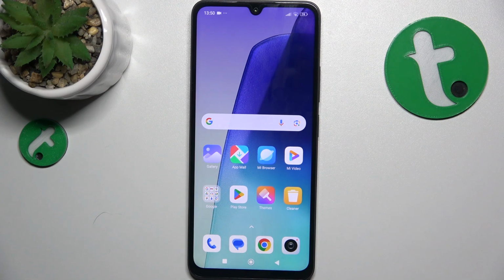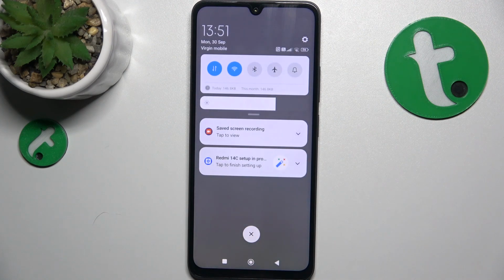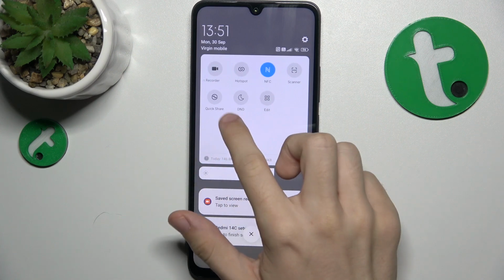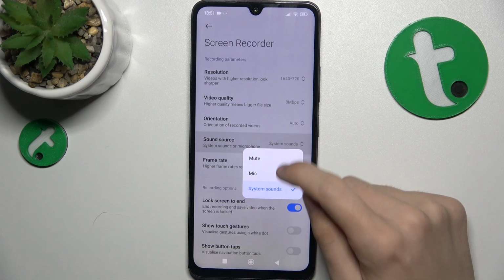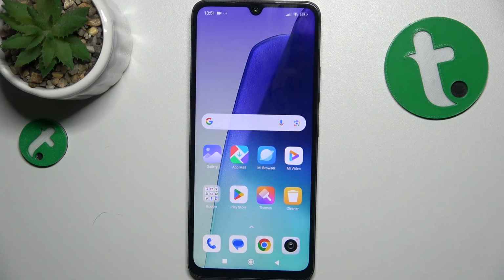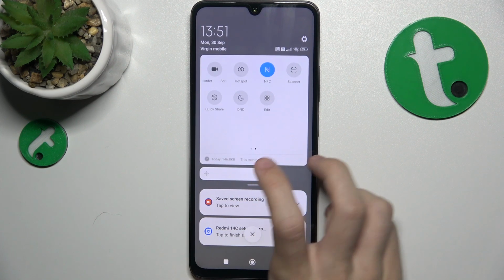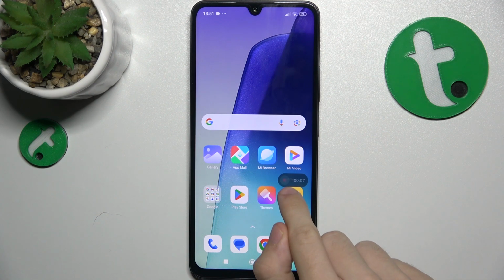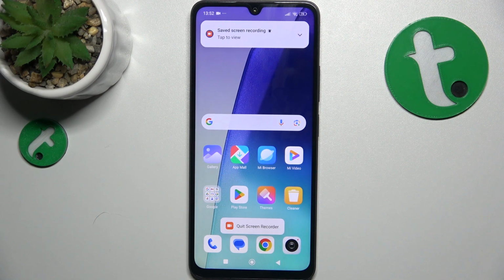How to Change the Screen Recorder Sound Settings on REDMI 14C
In this video, we guide you through managing the sound preferences for the screen recorder on your Redmi 14C. We’ll show you how to adjust settings to record internal audio, external audio, or both, ensuring your recordings capture the sound you need. Whether you're creating tutorials, gameplay videos, or sharing important information, knowing how to customize your audio settings can enhance the quality of your recordings. Follow along to learn how to optimize your screen recording experience on the Redmi 14C!

How to select a screen recorder sound source in REDMI 14C? How to mute the mic during screen recording on REDMI 14C? How to enable system sounds when recording the screen in REDMI 14C? How to find screen recorder sound settings in REDMI 14C?